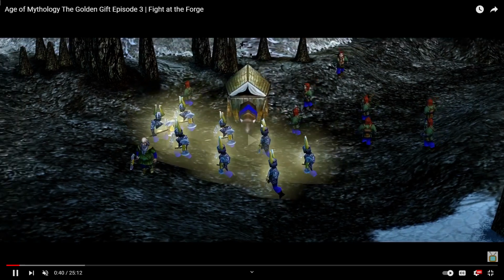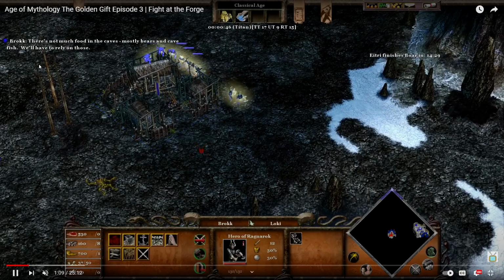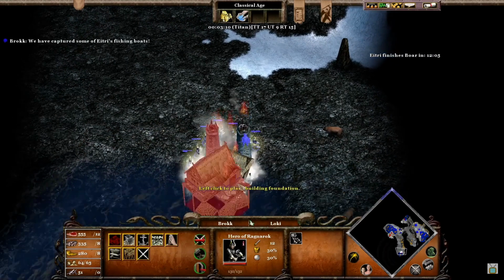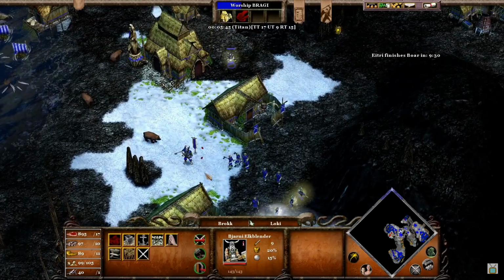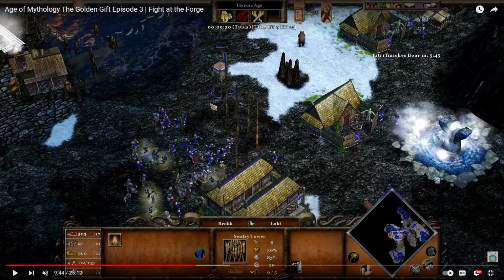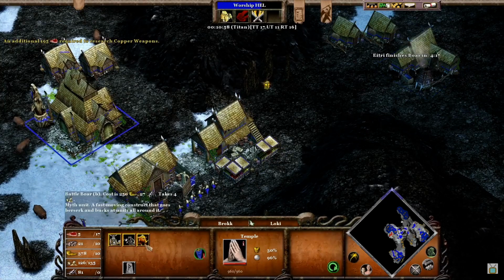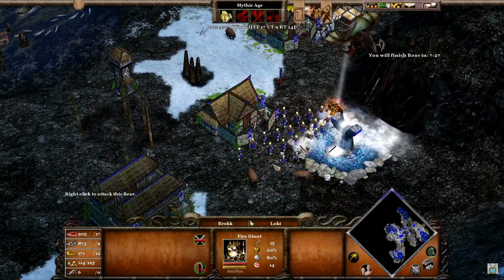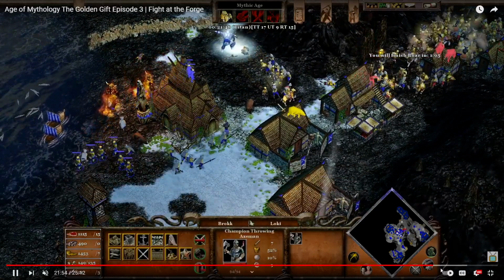Age of Mythology The Golden Gift Episode 3 | Fight at the Forge Explained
Age of Mythology is a real time strategy game similar to Age of Empires just with more Gods, mythology and (i think) more fun! I hope you enjoy watching as much as I enjoyed playing it.

Hey, my name is ThatOneDude and I play all sorts of games but mainly JRPGs.